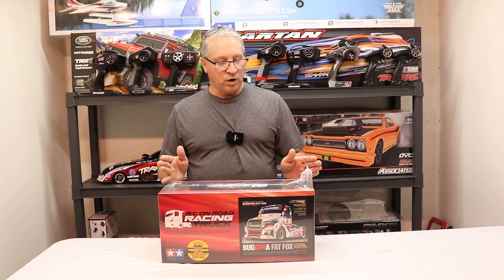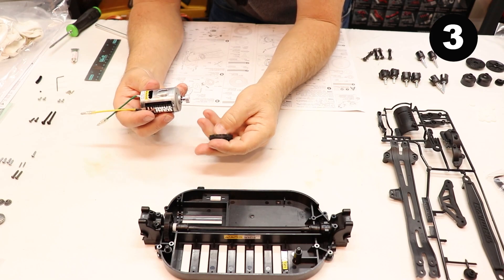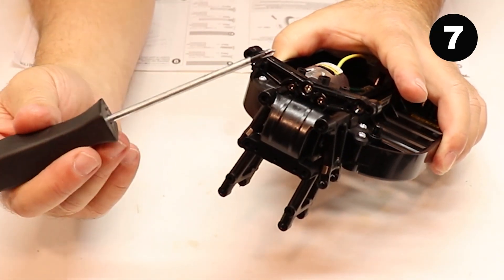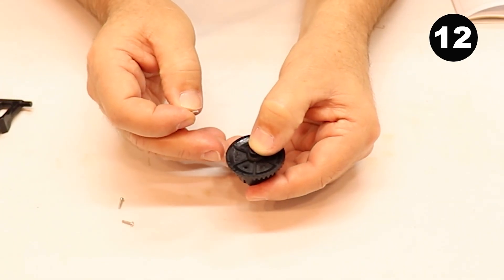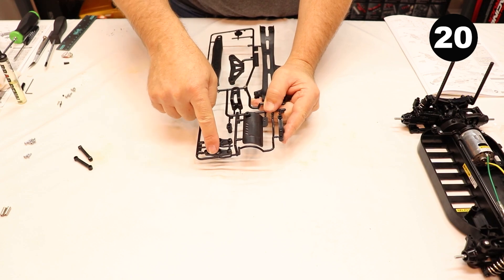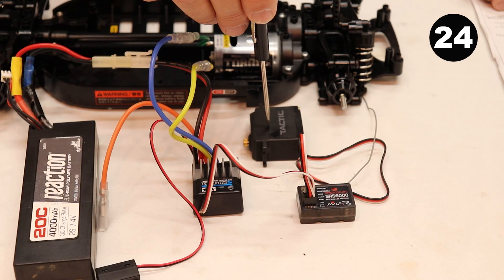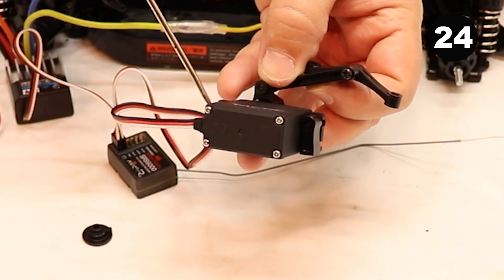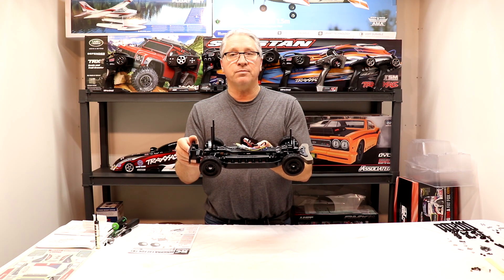How to build a Tamiya Euro truck - step by step - Buggyra Fat Fox - Part #1 Chassis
Tamiya Euro truck chassis build step by step for the beginner. Part #1

This is a detailed step by step video for the beginner of How to build a Tamiya Euro truck.  This video Part #1 covers building the chassis. Part #2 will cover step by step instructions How to build the Tamiya Euro truck body. The Buggyra Fat Fox is a popular truck used in RC Euro truck racing.